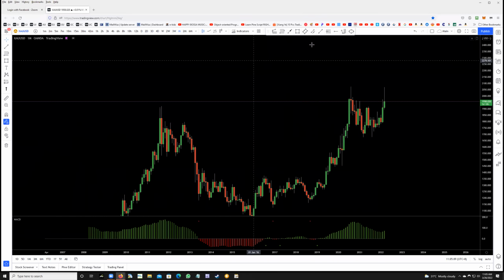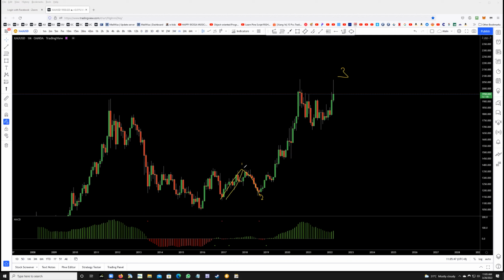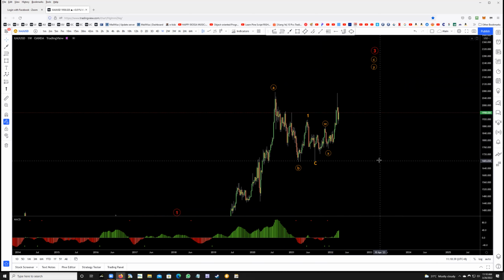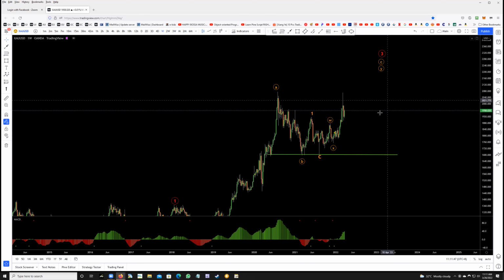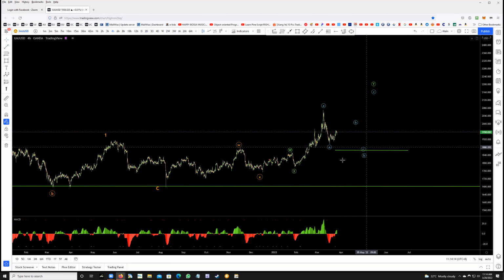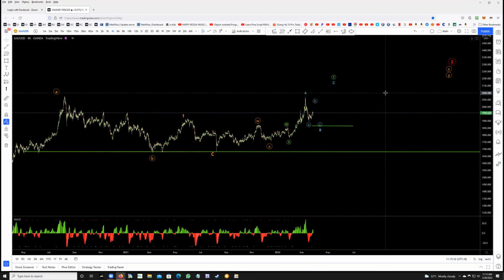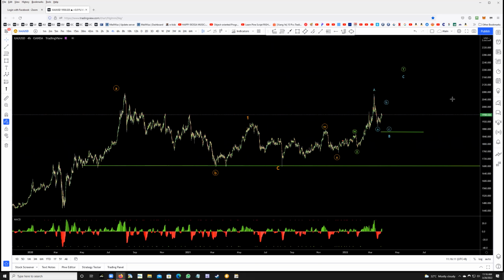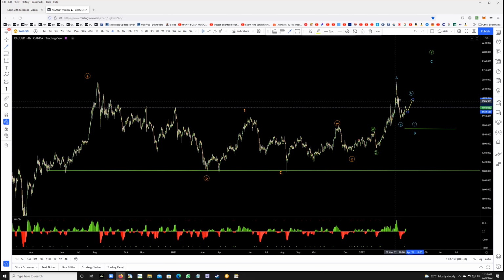Time Factored Swings for Gold 26 March 2022